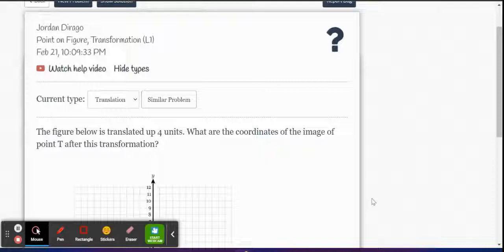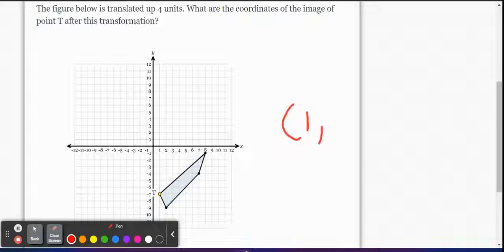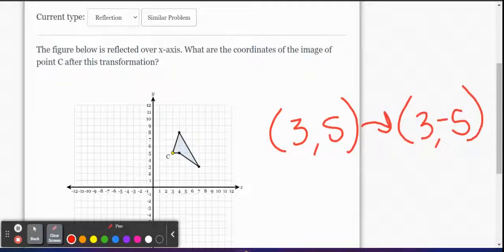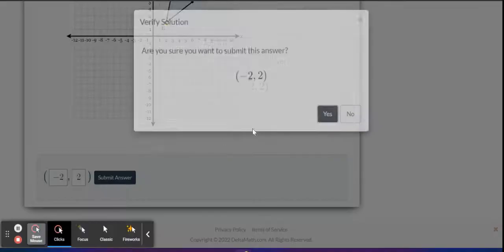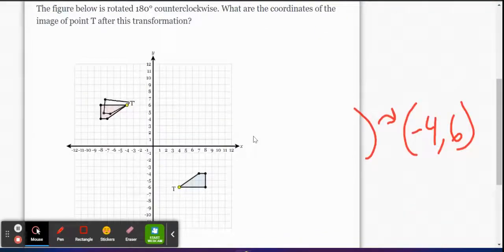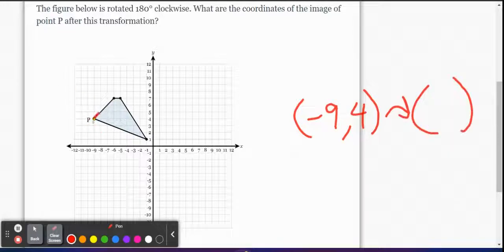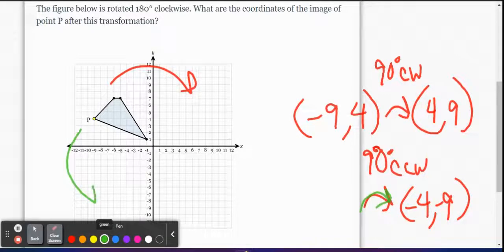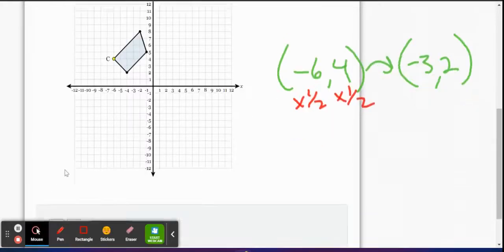TRANSFORMATIONS: Point of a Figure (Single)